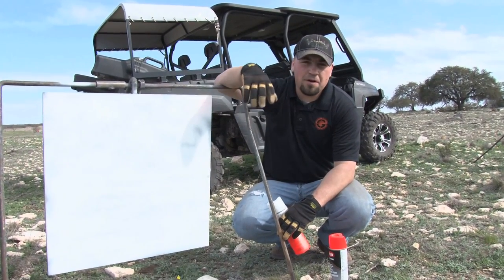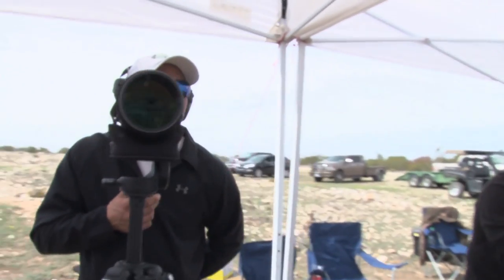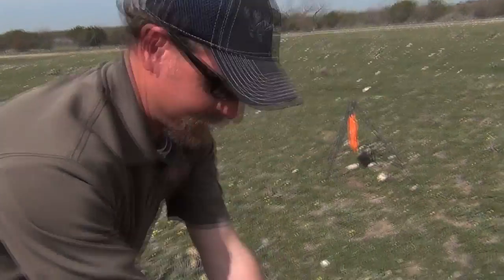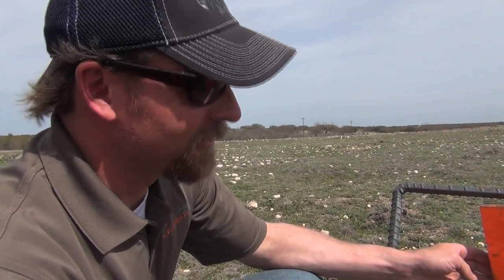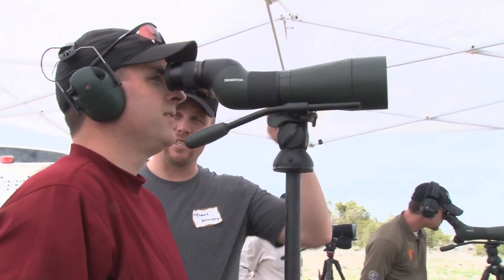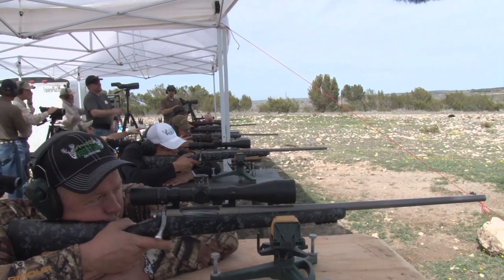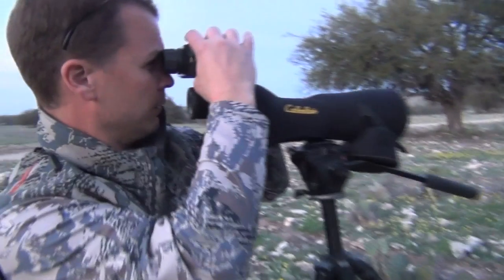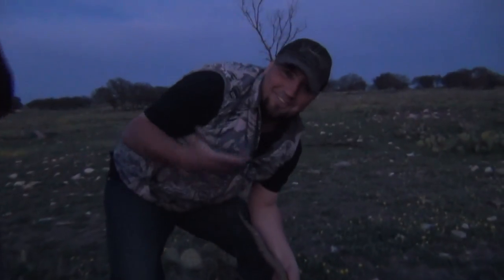Long Range Pursuit | S2 E7 Texas Shooting School with a Blackbuck Bonus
The Gunwerks Crew is in Texas with Western Lands Outfitters training nearly 40 clients in three shooting schools. Texas in the spring has tough wind conditions, and bonus hunting opportunities--there is a big difference between a steel plate and a black buck!